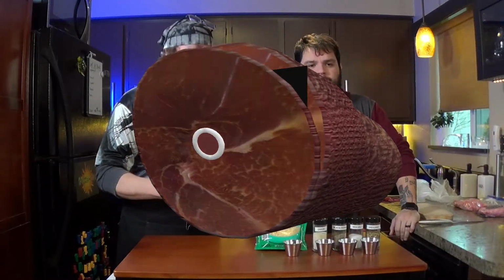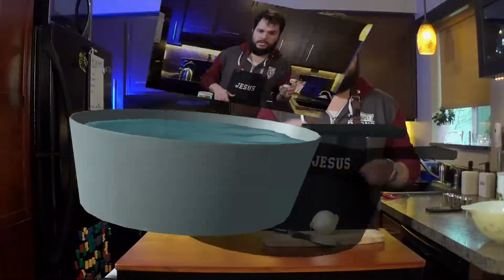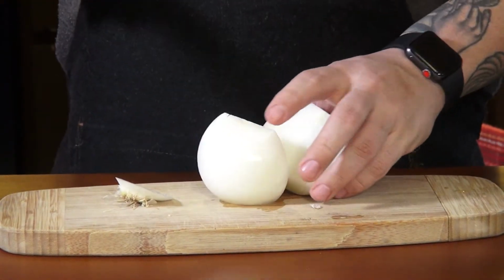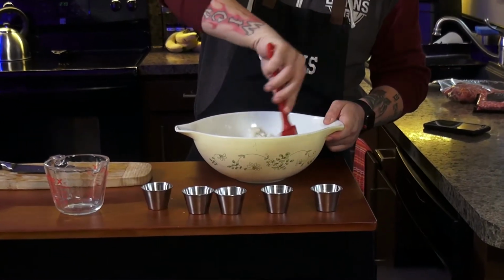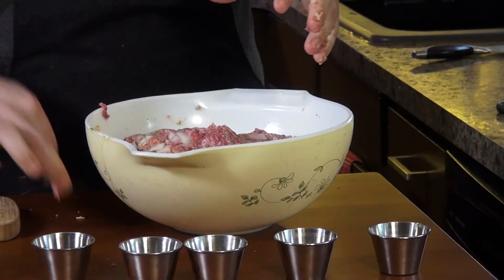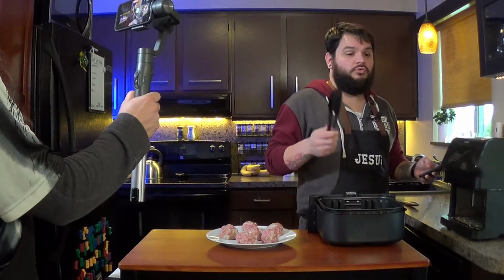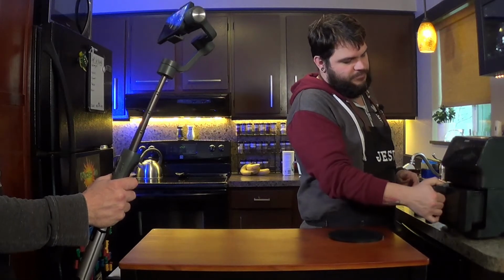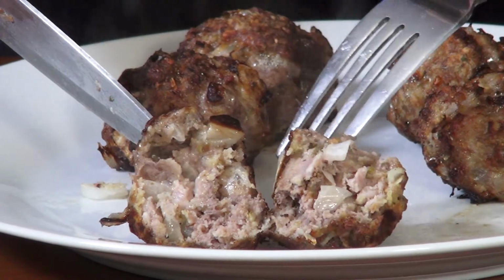Home Made Meatballs on Mixed In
Today Jesus is going to show us how to make meatballs.
It's a super easy recipe and you will enjoy the video and the meatballs

Shot on Sony AVCHD HDR-CX580
               Sony AVCHD CX220
               Sony Bloggie
               GoPro Hero 2
Audio Tascam DR 70D
            2 Sony ICD PX312
            Sony ICD UX560
            LyxPro CMG 50 Condenser Shotgun Microphone
            Samson Co2
            Zoom H2n
            Zoom H5
            Tascam DR-05